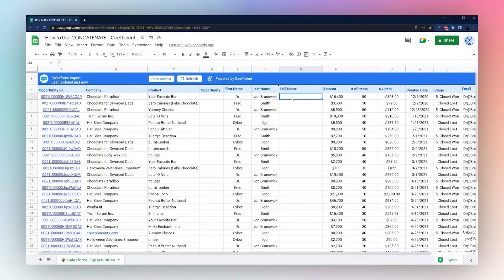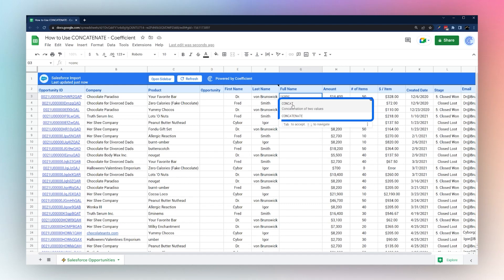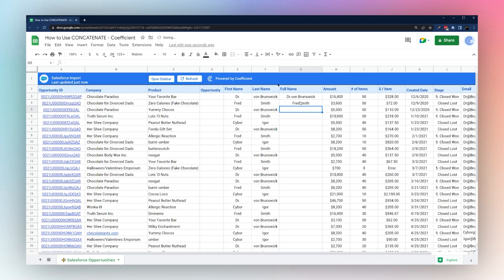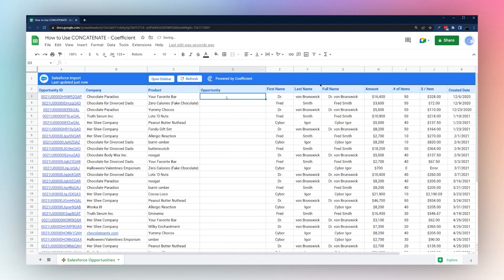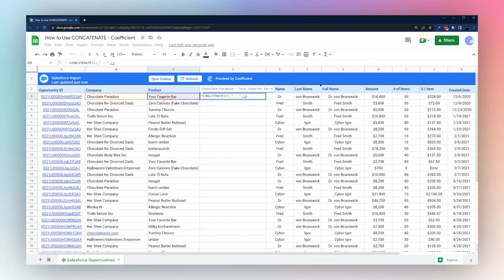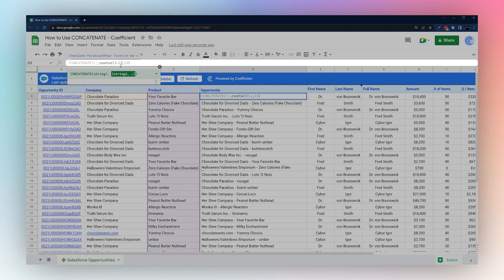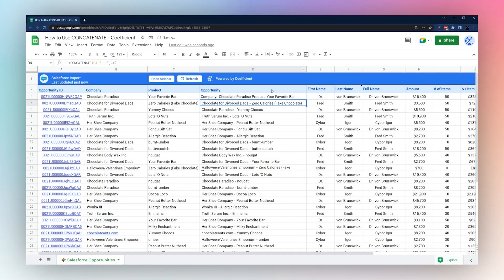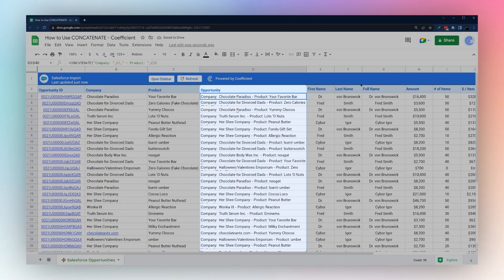Concatenate in Google Sheets: Combine Values from Different Cells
The Google Sheets Concatenate formula allows you combine values from multiple cells into a single cell.

In this video, we use sample sales opportunity data to show you a couple of different examples of how to use the concatenate formula to combine different portions of this data in unique formats - with a blank space between, a dash, formulas, and more.

► Follow along with the full step-by-step tutorial on how to use the CONCATENATE function in Google Sheets

Video Timeline
0:00: CONCATENATE Meaning in Google Sheets
0:29: CONCAT vs CONCATENATE Google Sheets
0:43: How to Combine First and Last Name in Google Sheets
1:12: Combine Cells Values with a Dash In Between
1:48: More CONCATENATE inspiration